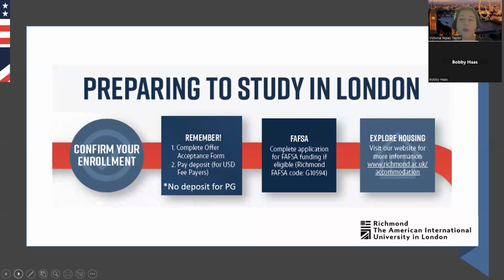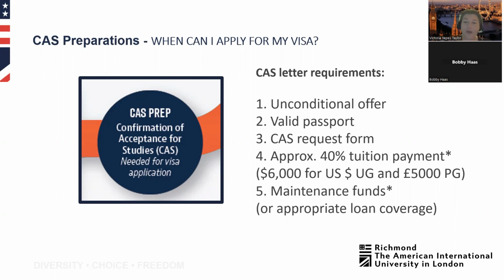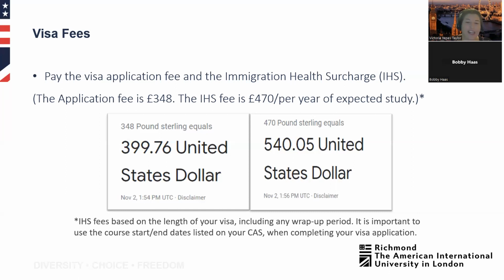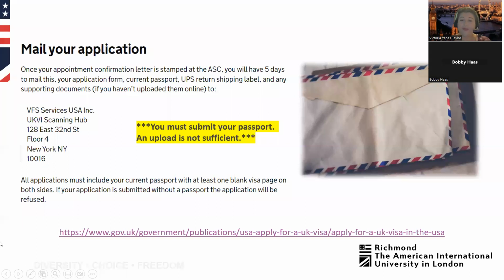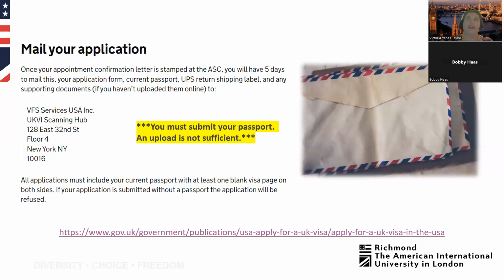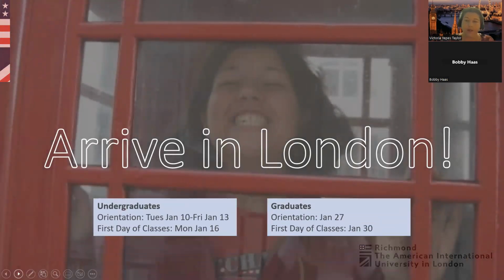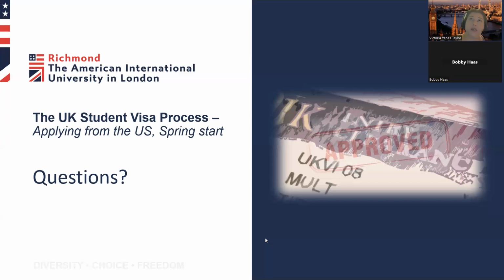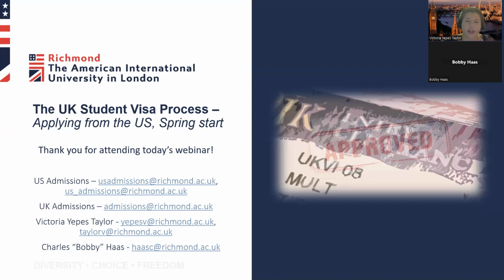UK Student Visa Application Journey for US-based Offer Holders – November 2022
Richmond University admissions staff outline the UK Student Visa Application process for offer holders applying for their visa from within the US, explain what the CAS letter is and how to qualify for it, and answer student/parent/guardian questions.